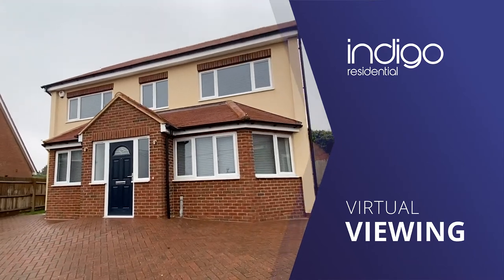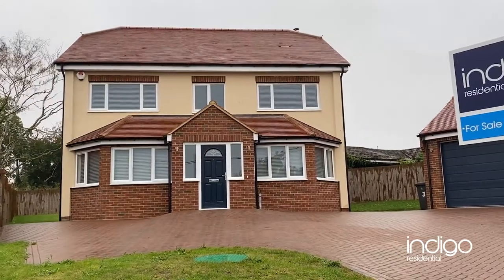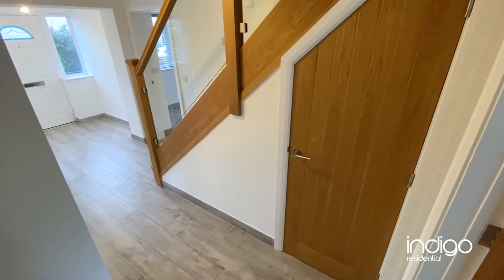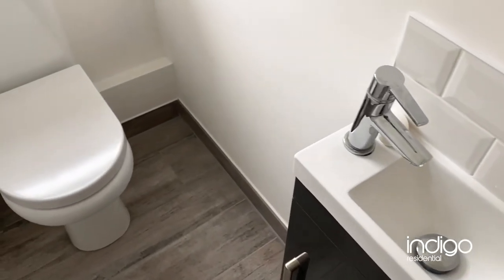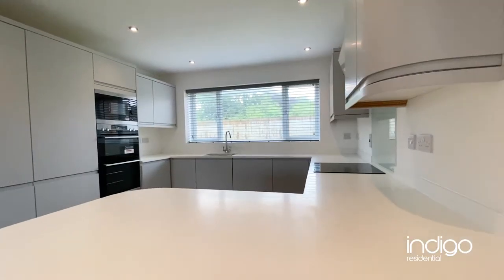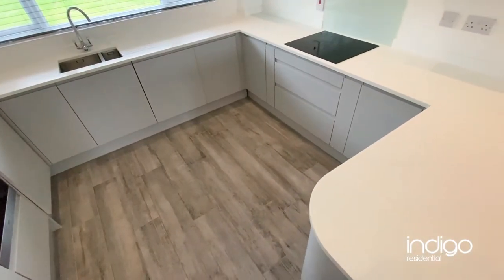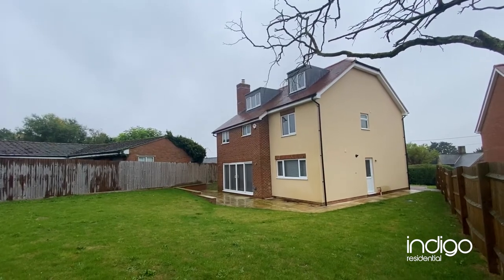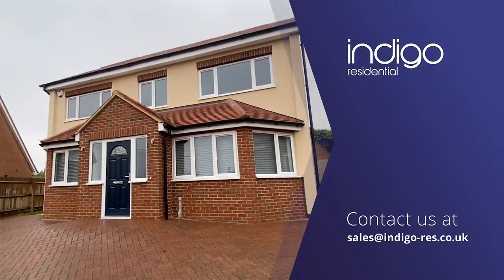Whitestyles, High Street, Gravenhurst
KEY FEATURES: SIX DOUBLE BEDROOMS • DETACHED FAMILY HOME • DOUBLE GARAGE • LARGER THAN AVERAGE PLOT • DOUBLE GLAZING • LPG GAS CENTRAL HEATING

Indigo Residential are delighted to offer for sale this beautiful and pristine six double bedroom detached family home. This property is not one to be missed and internal viewings are highly recommended it is also offered for sale with no chain, perfect for somebody who wants to move in fast with no complications of an above chain.

As you enter this detached family home you're greeted with a large reception hall with high ceilings and a cloakroom. For the people that work from home there is a study or could be used as a games room for kids. The living room is large and features sliding doors onto the rear garden there is also a wood burning stove. The kitchen is perfect for a family who love to entertain, it is fully fitted with quartz work tops, integral dishwasher, washing machine, fridge freezer, wine cooler and oven hob with extractor above. Door to side leading to the side access.

The first floor comprises of four double bedrooms with a family bathroom suite. There is also a further three en-suite shower rooms to three of the bedrooms. Second floor there is two double bedrooms and a shower room, this top floor could be potentially used as one whole suite with dressing room/walk in wardrobe and en-suite.

Externally the property is situated on a large corner plot with a block paved driveway for multiple vehicles with double garage. The garden is enclosed via fence panels and is mainly laid to lawn with patio area.

Gravenhurst is a select village steeped in history positioned in Central Bedfordshire, located within walking distance of beautiful rolling countryside. The Church of St Giles has been established in the village since the 12th Century. The school catchments for the village are Gravenhurst Lower, Robert Bloomfield Academy & Harlington Upper other options for schooling are Bedford Harpur Trust schools that have local coach pick up points. Easy access to the A1, A421, M1. Milton Keynes is a short drive away and Hitchin is another local market town within a 15 minute drive.